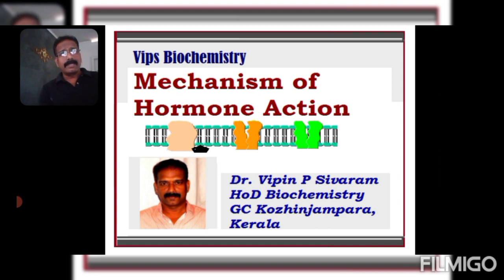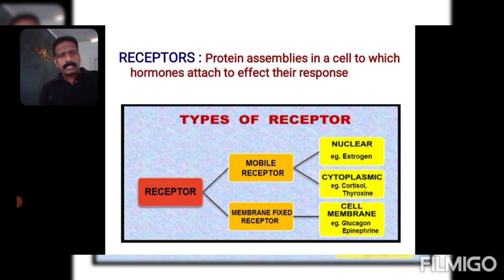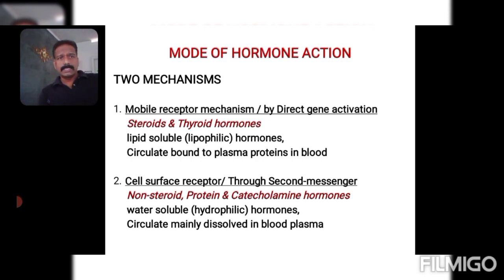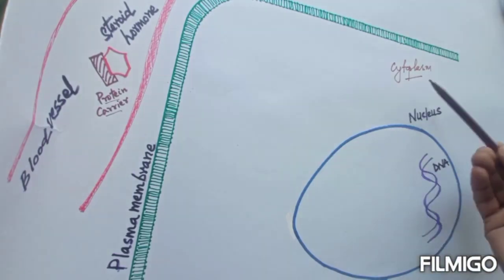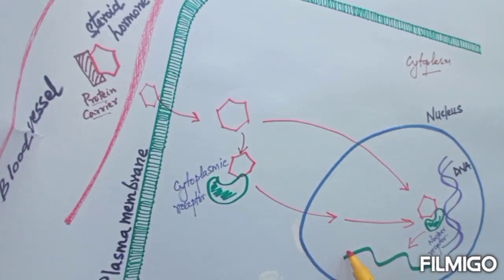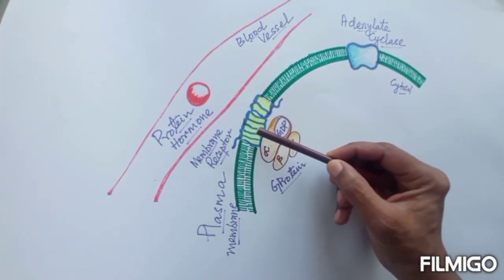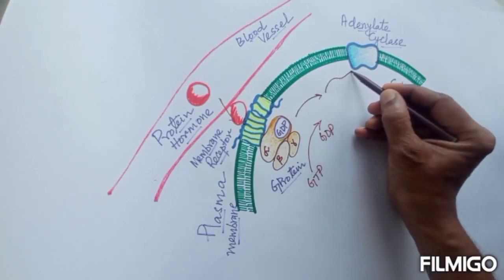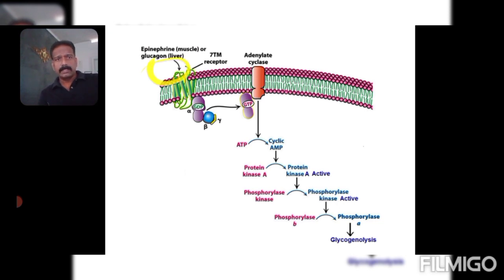Mechanism of Hormone Action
Hormones are chemical messengers. and they can be classified in different ways like, based on chemical nature, mechanism of action or site of production.
Based on chemical nature they can be,
Proteins or Polypeptide hormones which are Relatively large (for eg. growth hormone, insulin, glucagon)
then there are Catecholamines and Thyroid Hormones which are small and are derived from amino acids    (for eg. epinephrine, a catecholamine hormone and , thyroxine, a thyroid hormone both formed from the amino acid tyrosine)
Another category is Steroid Hormones which are Relatively small and derived from cholesterol (eg. estrogens, testosterone, cortisol). all of them are steroid hormones : Vit D
Prostaglandins are a group of hormone like substances derived from fatty acids
Hormones can induce a variety of actions like they induce:
1.Changes in membrane permeability in cells
2.They can Synthesise proteins
3.Cause both Activation or inactivation of specific enzymes
4.They Stimulate of growth through induction of mitosis
5.Promotion of secretory activity by secretory cells, these are some of the roles  hormones do

RECEPTORS : are certain Protein assemblies in a cell to which hormones attach to effect or bring about their response. and receptors can be
A. MOBILE RECEPTORS which can move in the cell
i. Nuclear receptors inside nucleus
 to which the steroid hormone Estrogens bind inside the nucleus.
ii. Cytoplasmic mobile  receptors
 which are used by Most steroid hormones and also by the thyroid hormones

B. CELL SURFACE MEMBRANE RECEPTORS which are arranged on the plasma membrane.
and These are used by  Polypeptide hormones like insulin and glucagon and by catecholamines like epinephrine

So based on these receptor response TWO MECHANISMS of hormone action exist:
1.Mobile receptor mechanism / it is by Direct gene activation in the DNA
     Followed by Steroids & thyroid hormones as we saw in the last slide
     These are lipid soluble (lipophilic) hormones  AND
     Circulate bound to plasma proteins in blood

2.Cell surface receptor mechanism / this is effected thru Second-messengers
Followed by Non-steroid hormones like, Protein hormones & catecholamine hormones
      These are water soluble (hydrophilic) hormones AND Circulate mainly
      dissolved in blood plasma

STEROID HORMONE ACTION, Mobile Receptor Mechanism
1.Hormone diffuse directly through cell membrane
2.Bind to a receptor protein in cytosol or inside the nucleus
3.This hormone-receptor complex  binds to specific sites on the cell’s DNA
4.Certain genes are activated to synthesize new proteins

NON-STEROID HORMONE ACTION, Membrane Receptor Mechanism
1.Hormone  act as first messenger & binds to a membrane receptor
2.Activated receptor sets off a series of reactions
3.This results in production of a second messenger
4.Second messenger manage additional intracellular changes to promote a specific response in the target cell